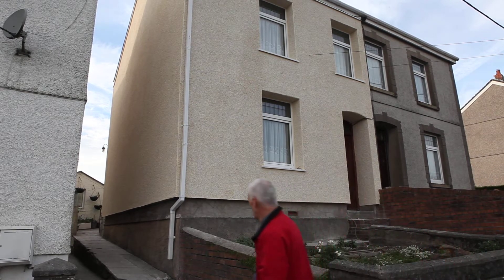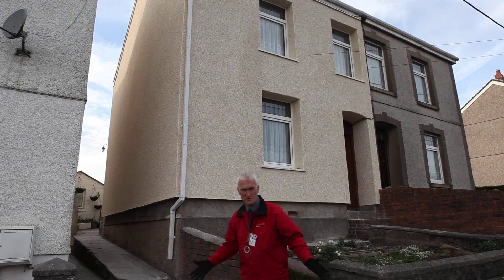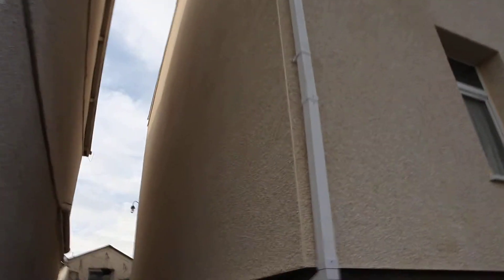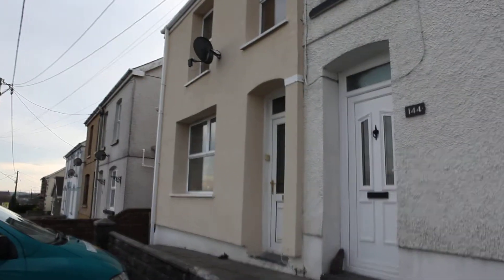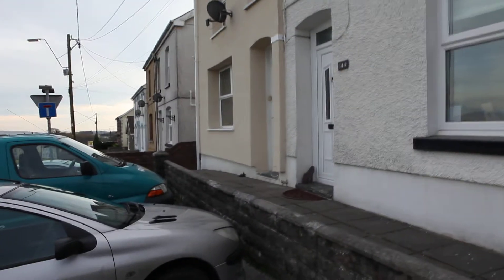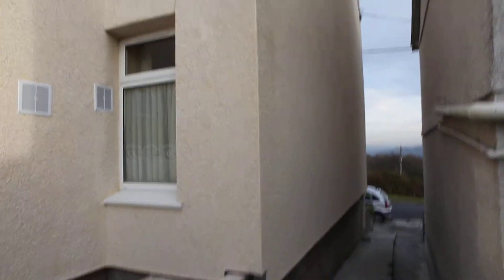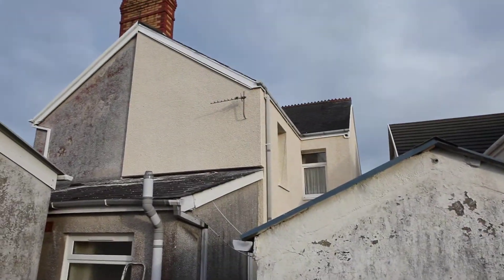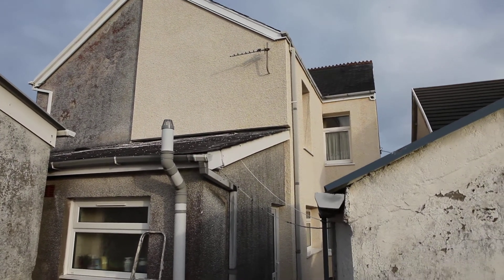External Wall Insulation energyservices4u tonyfrancisrees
tonyfrancisrees energyservices4u